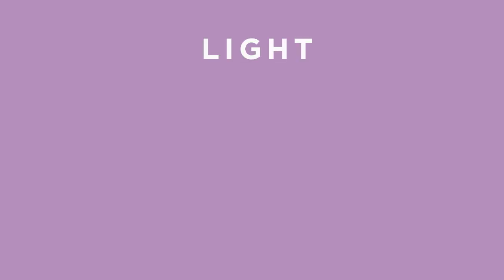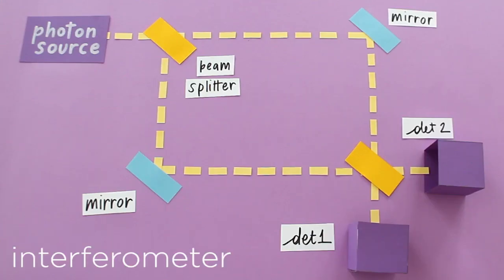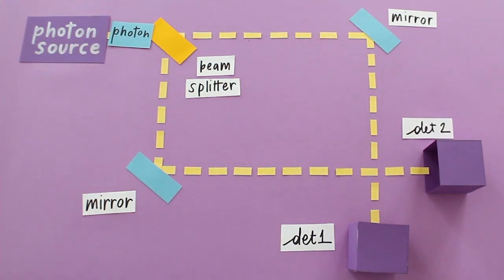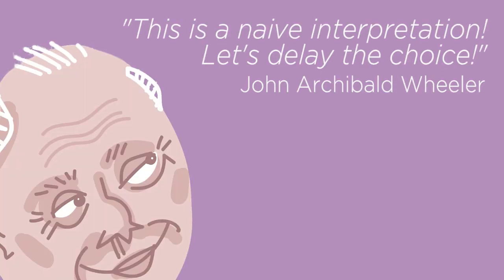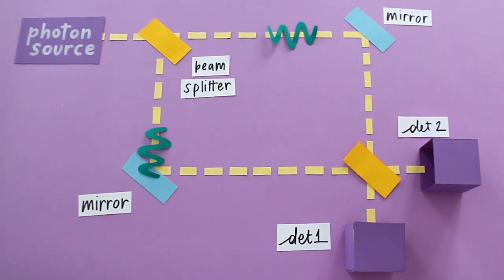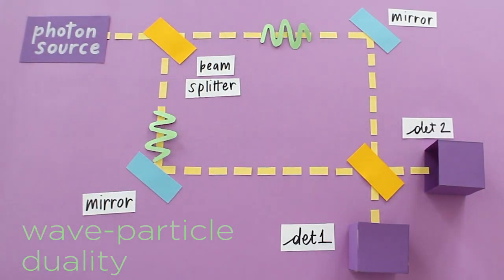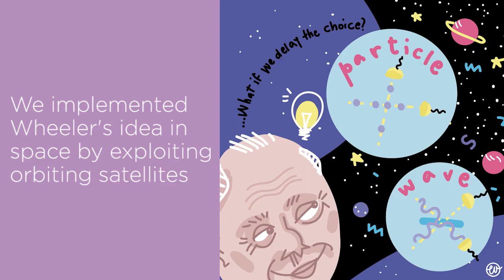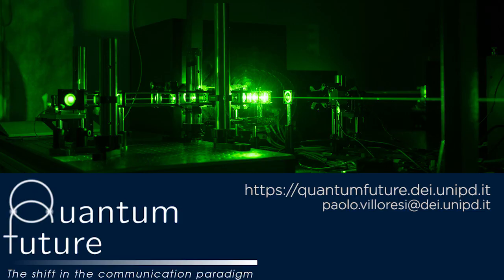The mysterious quantum nature of light survives space trips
The ASI-UniPd realized  Wheeler's delayed choice experiment in space for the first time.